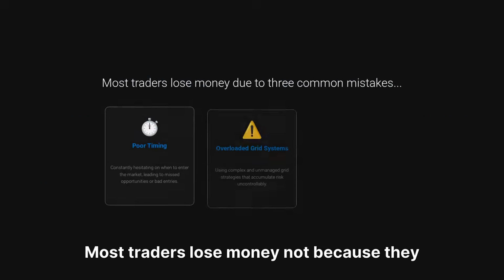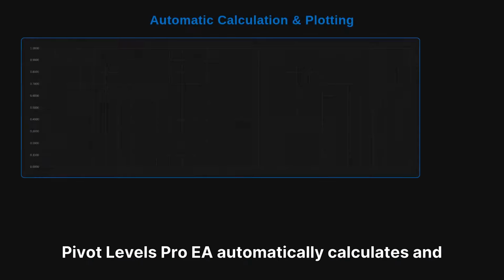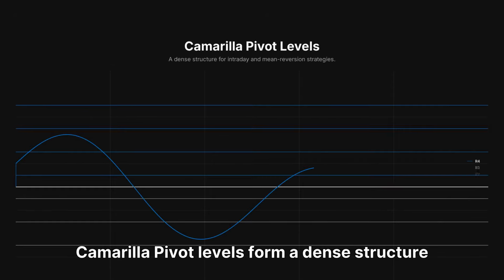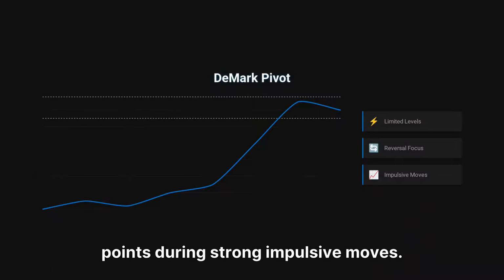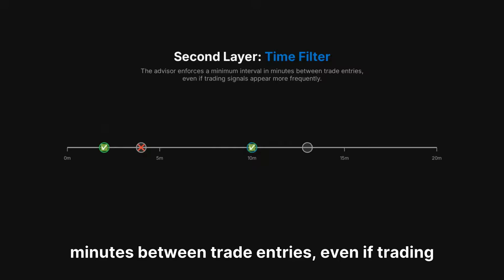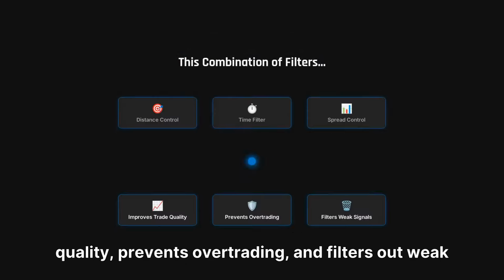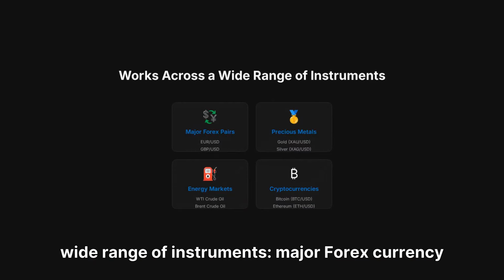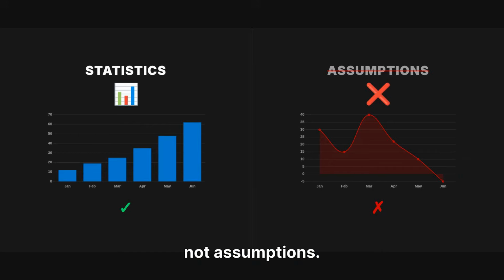Pivot Levels Pro EA | Automated Pivot Trading Strategy for MetaTrader 5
Pivot Levels Pro EA is an automated Pivot-based trading system for MetaTrader 5.

Are you still trading manually and constantly hesitating — should you enter the market now, or wait for a better moment?
What if the market itself already shows key price levels — and your task is simply to use them correctly?

Most traders lose money not because they lack a strategy, but because of poor timing, overloaded grid systems, and the absence of clear and disciplined risk control. This becomes especially dangerous during unstable market conditions, when volatility changes rapidly and emotions override logic.

Pivot Levels Pro EA is a professional automated trading advisor for MetaTrader 5, designed for systematic and disciplined trading based on objective Pivot levels — not guesswork or emotions. At the core of the system lies automatic analysis of Pivot levels — price zones that markets repeatedly use as reaction points, correction areas, trend continuation zones, or potential reversal zones.

Pivot calculation methods
The advisor supports five different Pivot calculation methods:

Classic Pivot
Fibonacci Pivot
Camarilla Pivot
Woodie Pivot
DeMark Pivot

Each method creates its own structure of support and resistance levels and suits different market conditions and trading styles. Traders can also select the timeframe used for Pivot calculation, allowing the strategy to be adapted to any instrument.

Pivot Levels Pro EA opens trades strictly according to predefined rules and never enters the market randomly. When grid logic is enabled, the advisor builds a controlled structure of entries by adding new positions at predefined distances from previous orders. The maximum number of open positions is strictly limited and configurable, allowing traders to control risk and deposit exposure in advance.

Multi-layer risk control
The system uses several layers of protection to improve trade quality: distance control between positions, a time filter to prevent excessive trade frequency, and spread control to avoid trading during unfavorable market conditions such as news releases or low liquidity. This combination helps prevent overtrading and filters out weak market signals.

Built-in position management
Pivot Levels Pro EA includes Stop Loss, Take Profit, Trailing Stop, and Break Even functionality. Stop Loss and Take Profit are automatically calculated when each trade is opened and can be configured in points.

Stop Loss can be fully disabled by setting its value to zero. In this case, positions are managed using Take Profit together with Trailing Stop and Break Even mechanisms.

Trailing Stop and Break Even always move only in the direction of profit from the entry price — not from the Stop Loss level. This means that once a position becomes profitable, the system focuses on protecting earned price movement and prevents the market from taking back profit during normal pullbacks.

Flexible money management
You can trade using a fixed lot size or automatic position sizing based on a percentage of your account balance. Before every trade, the advisor checks available margin to ensure that risk remains within acceptable limits.

Markets and optimization
Pivot Levels Pro EA works on major Forex currency pairs, Gold and Silver, energy markets such as WTI and Brent, and cryptocurrencies including Bitcoin and Ethereum. The full potential of the system is revealed in the MetaTrader 5 Strategy Tester, where you can backtest on years of historical data, optimize parameters per instrument and timeframe, and test buy-only, sell-only, or both-direction trading modes. All decisions are based on statistics — not assumptions.

Pivot Levels Pro EA is designed for traders who want systematic, disciplined, fully automated trading with strict risk control.
No emotions. No guessing. Only rules. Only levels. Only proven logic.

Your Path to Profit Starts Here
FOREX-EA.COM